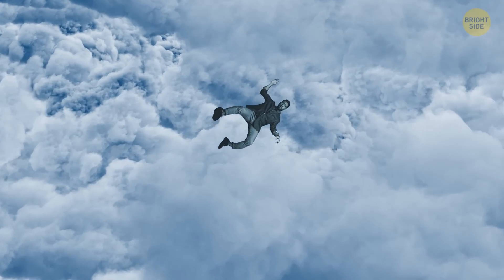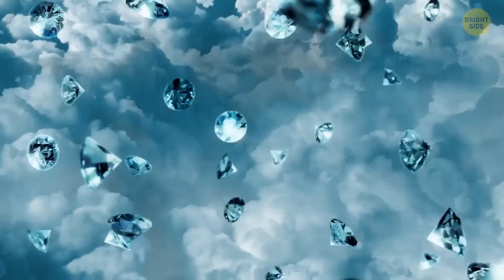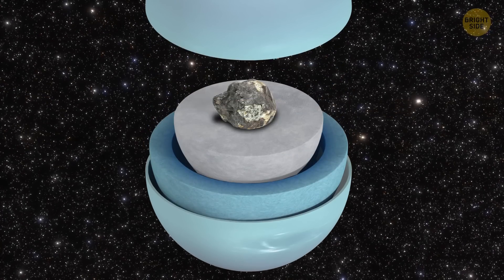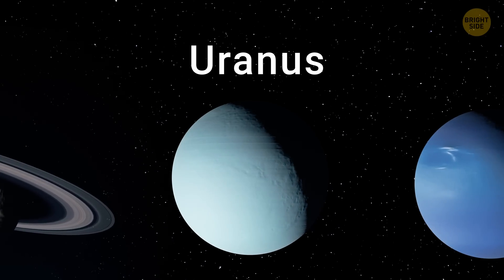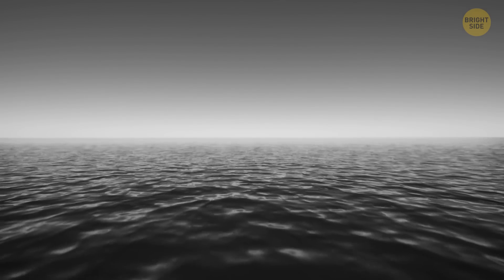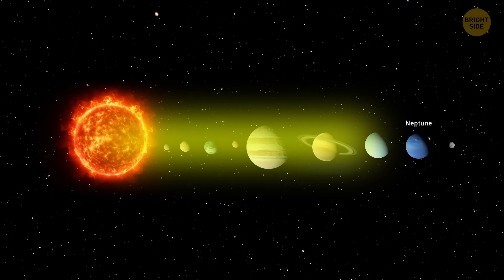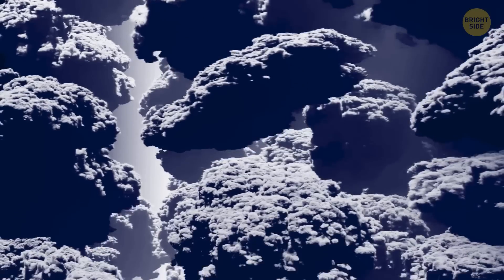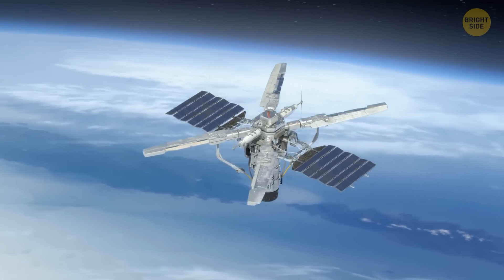If You Were Transported to Uranus, What Would Happen?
Imagine falling into Uranus: you'd first see its cool ring system and the turquoise bands of its swirling atmosphere, with hydrogen sulfide ice clouds getting darker as you go deeper. The atmosphere is freezing cold, and the pressure is about half of what we have at sea level on Earth, so without a special spacesuit, you wouldn’t stand a chance. If you made it to the bottom of the cloud layer, the pressure would skyrocket to over 60 atmospheres. The deeper you sink, the hotter it gets, with pressures so immense they could turn carbon atoms into diamonds. After weeks of descending thousands of miles, you'd reach the center of Uranus, trapped in a hellish ocean forever due to the extreme heat and crushing pressure.